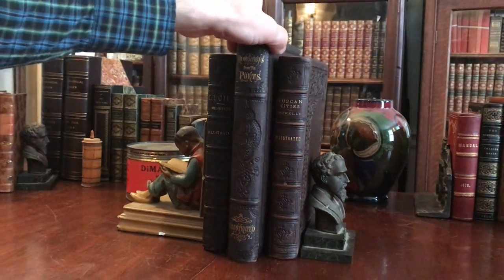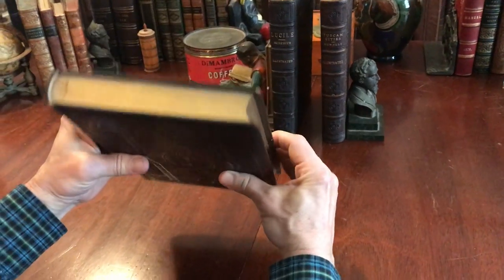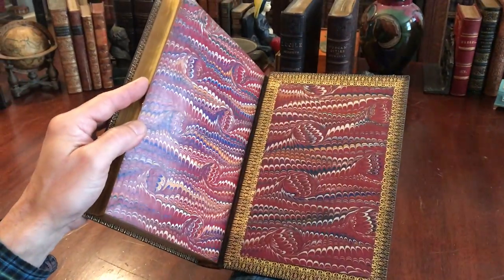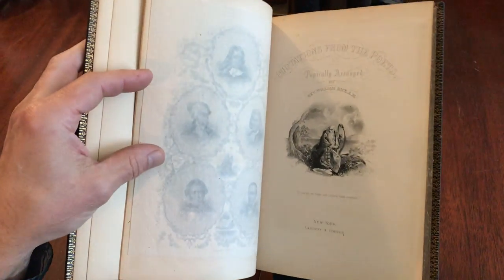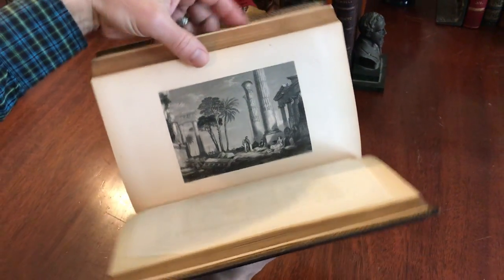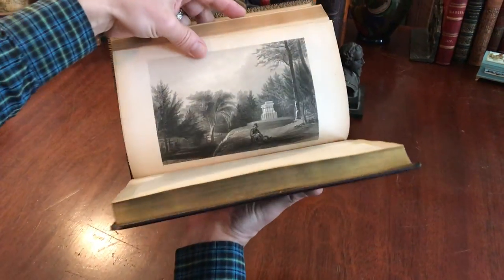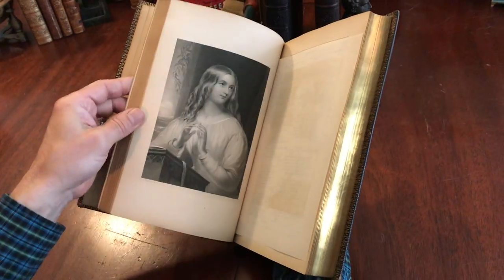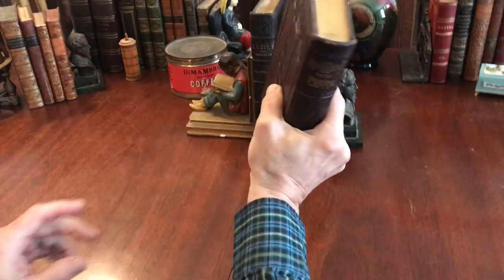Poetry and Poets American Quotations 1871 leather book Moral Religion engravings beautiful rare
Ornate and beautiful 19th century American Victorian leather bound poetry book.

Moral and Religious Quotations from the Poets, Topically Arranged: Comprising Choice Selections from Six Hundred Authors, Compiled by Rev. William Rice, A.M. 1871, New York, Carlton & Lanahan. pp. 338.

Publishers full grained leather, ornately stamped in blind with Victorian-era patterning and decorations, gilt lettered spine with two raised bands.

Beautiful interior decorative harp gilt patterned  turn-ins, marbled end papers, all edges gilt. Several beautiful steel engraved plates throughout, each with tissue guard.

Elaborate and fancy premium American publisher's gift binding of the 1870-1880's era, sold primarily if not exclusively in American book shops. Rare condition survival thus.

A complete, fresh looking, clean and well preserved example. Book survives with a beautiful age patina that makes it unique and one of a kind.

Minor age flaws, light scuffing, tiny issues, overall fresh and exceedingly pleasing example.

An exceptional binding, much nicer than typical, a beautiful one-of-a-kind antiquarian book.

[V1203].